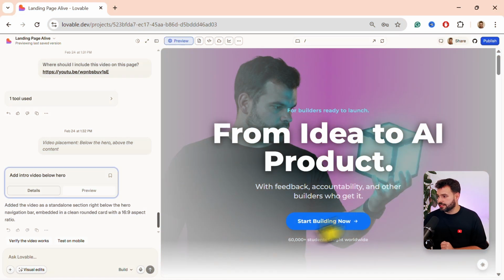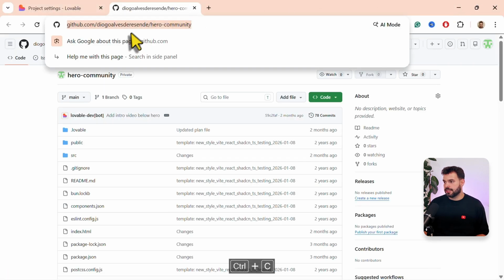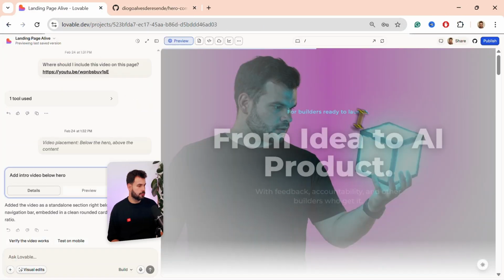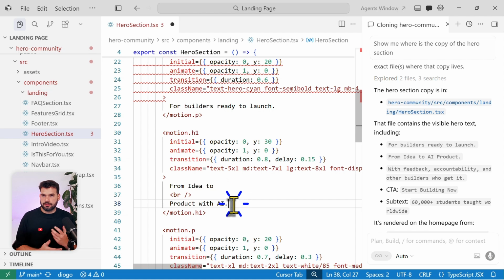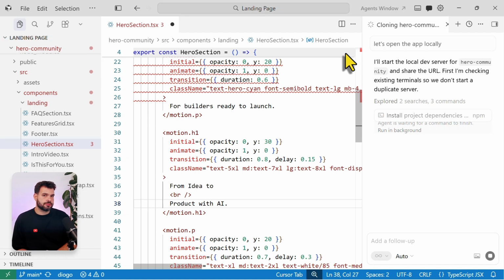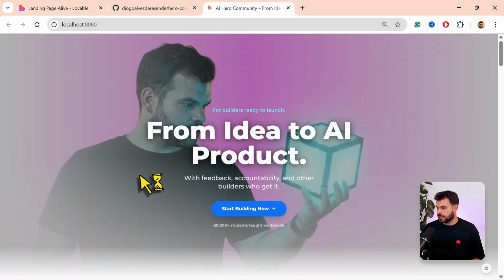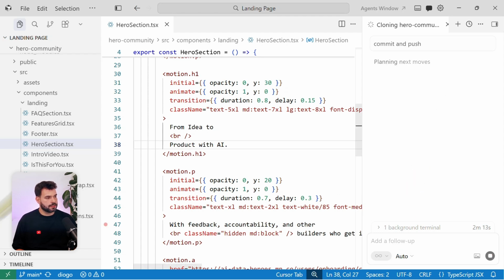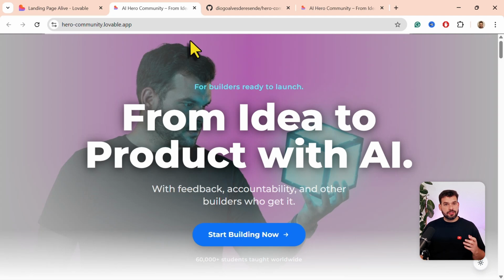How to Migrate from Lovable to Cursor?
Are you burning through your Lovable credits too fast?

Even on the paid tier, making tiny visual edits or debugging in Lovable can eat up your daily limits.

In this video, I’ll show you my exact workflow for saving credits by syncing your Lovable project with Cursor!

I'll walk through connecting your app to GitHub, cloning the repository into Cursor, making your minor edits locally, and pushing those changes right back to Lovable.

This is the most cost-effective way to manage your AI app development!

What you'll learn in this video:

0:00 - The Problem: Running out of Lovable credits
0:47 - The Solution: Moving projects between Lovable and Cursor
1:00 - Step 1: Connecting your Lovable project to GitHub
1:55 - Step 2: Cloning the repo using Cursor's Agent
3:22 - Step 3: Finding and editing your code in Cursor
4:40 - Step 4: Running the dev server locally
6:03 - Step 5: Committing and pushing changes back to GitHub
8:20 - Step 6: Seeing the synced changes live in Lovable
9:14 - Cost Breakdown: Why this workflow makes sense